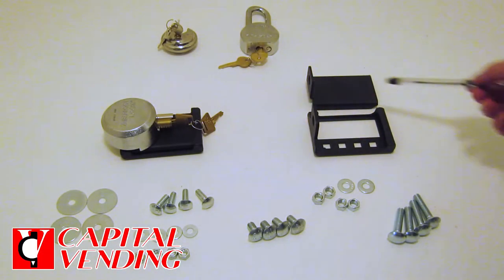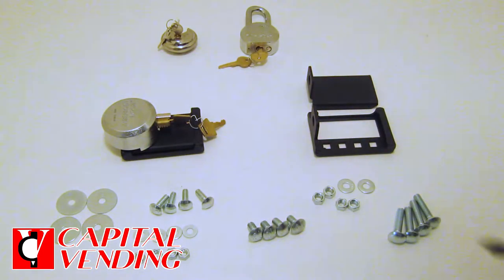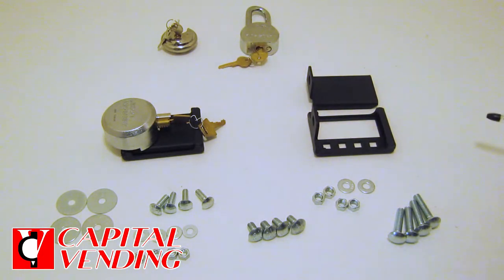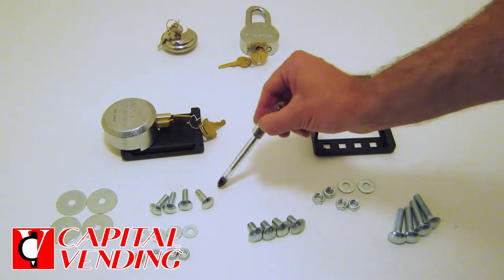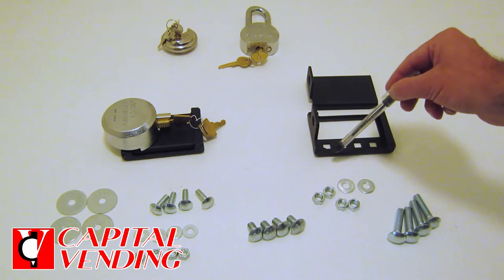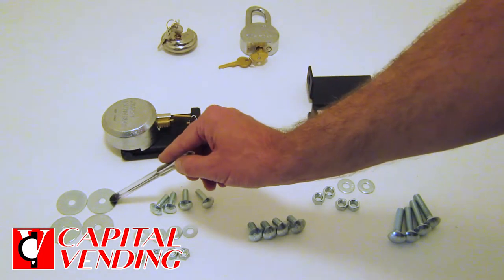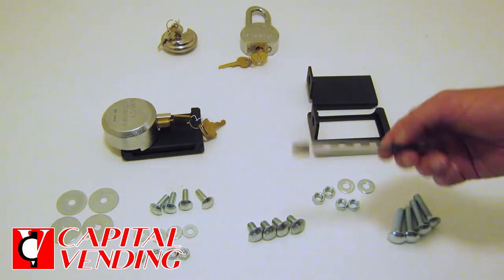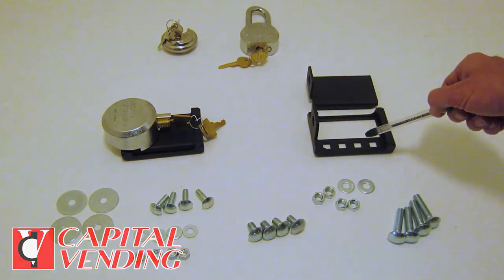Protective Cover & Flush Mount Hasp for Non-Protruding T Handle Locks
This protective hasp is used to add a solid layer of security preventing potential thieves. By installing this hasp you will give yourself the peace of mind needed when running a vending company. We offer a hasp for both machines with a flush mounted T handle and a Hasp for machines with a protruding T handle.